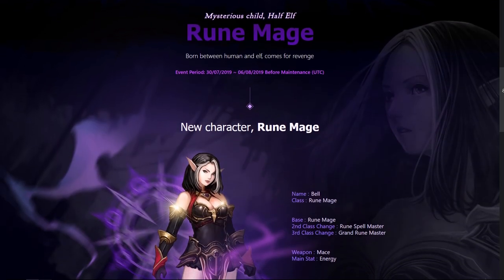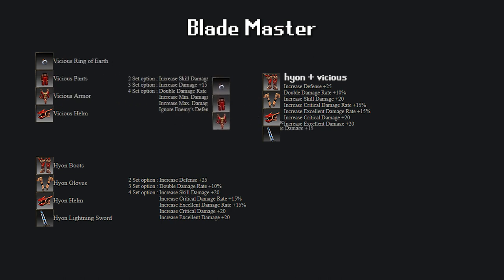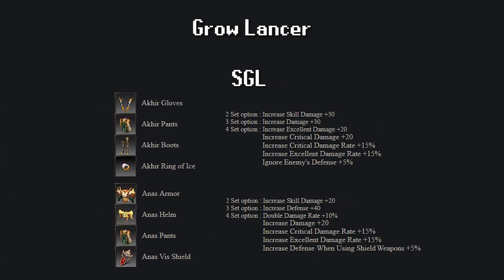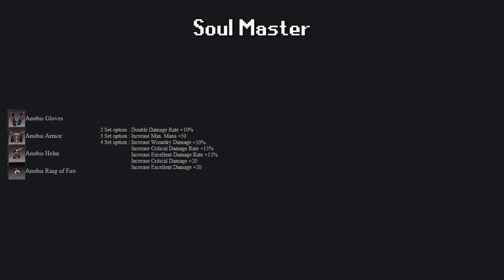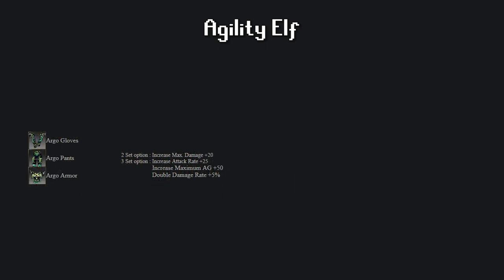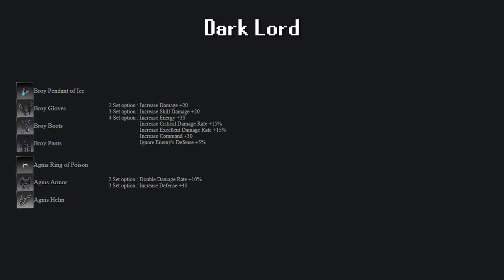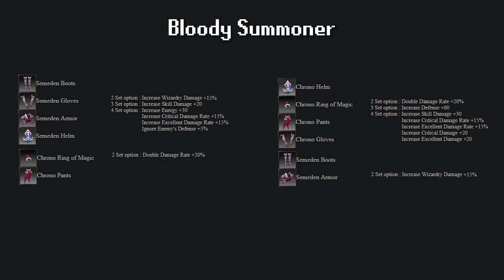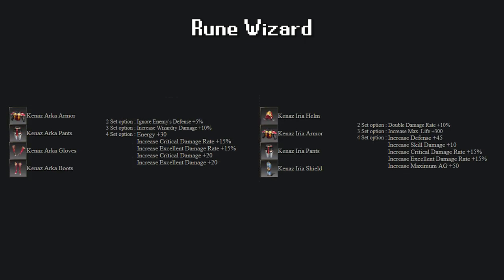Which Ancient Set combination is best in MU Online?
Before you can use the Bloodangel line of sets, there are a few combination of lower-level ancient sets you can use. Which is best for each class then? That's what I answer in this video. Hopefully you like it.
I was a little bit sick when I recorded and edited this so I apologize for the lower quality.